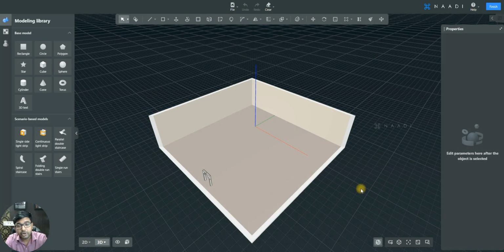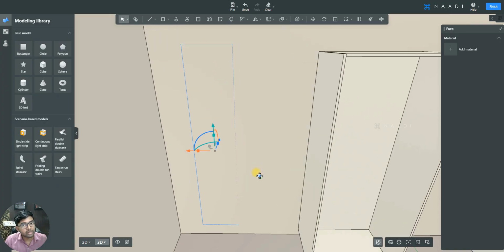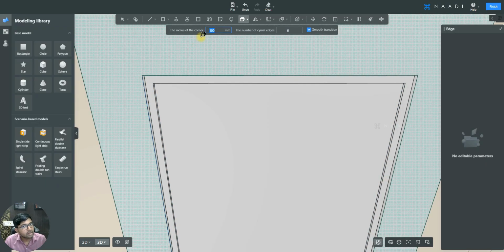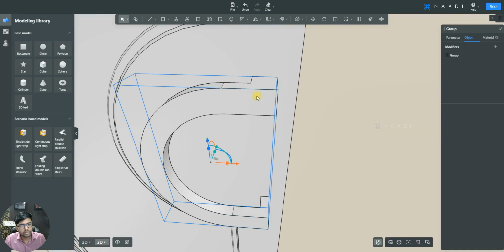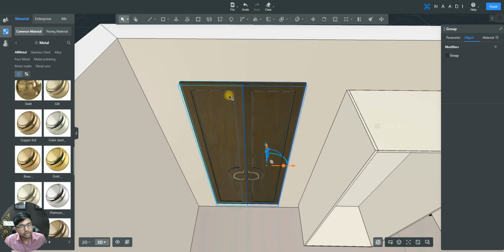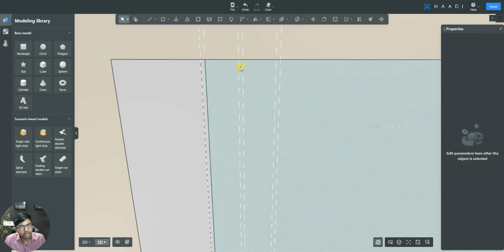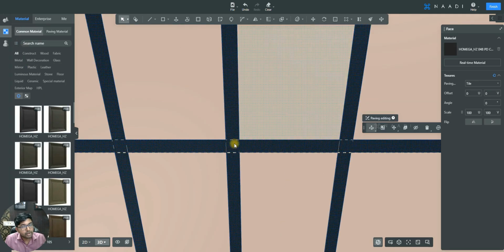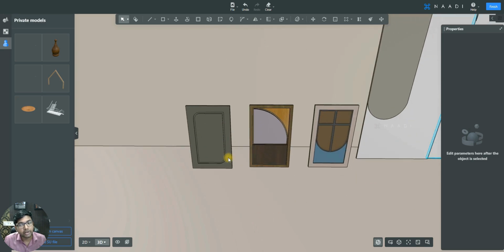NAADI Onboarding I 5️⃣ How to Design Custom Doors in NAADI | Advanced Door Modelling Tutorial